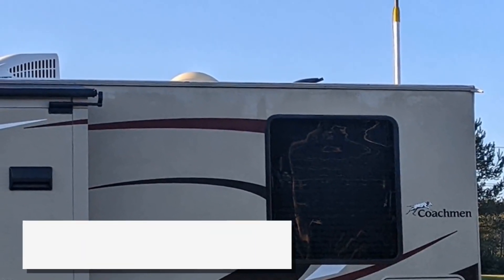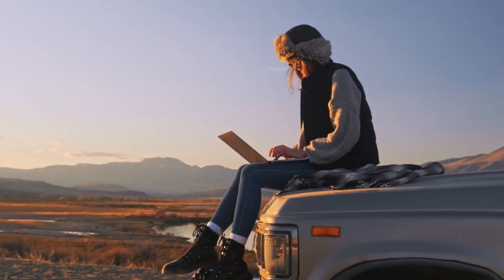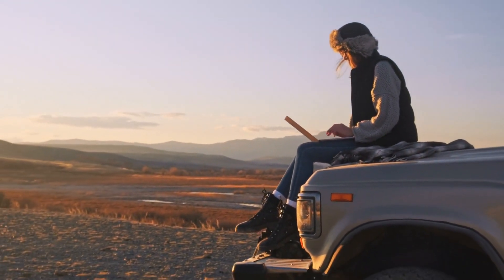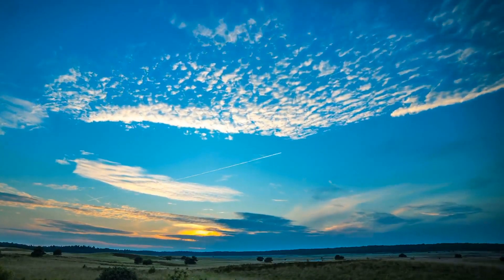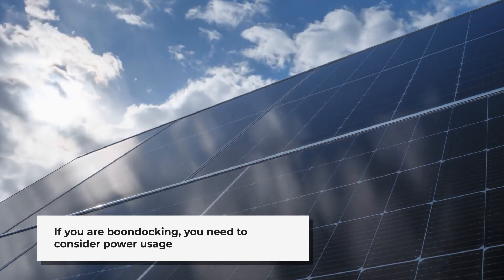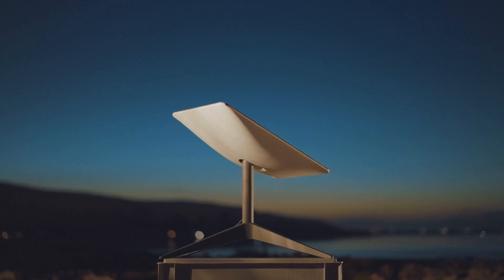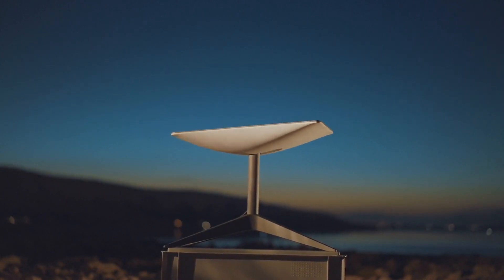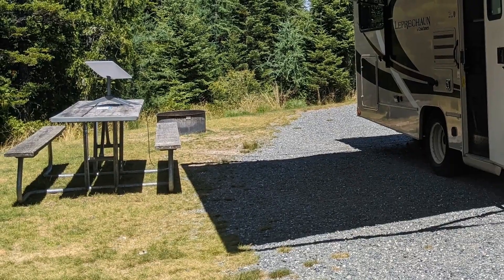My Starlink RV Experience – Pros And Cons After Using Starlink For 6 Months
The thing about being on the road is that a reliable internet connection isn’t always a given. There are times when internet connections are intermittent and this can’t exactly be a good thing for anyone who relies on the internet each day.
This is where Starlink comes in. Having a reliable internet connection is a must in this technological age, so having access to this at all times, especially when you’re on the road or in a remote area, is non-negotiable.